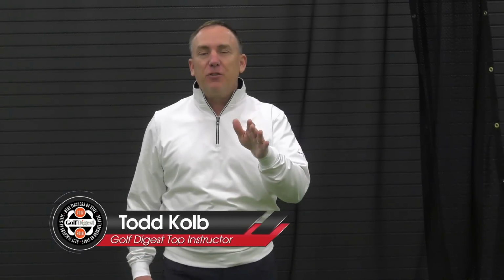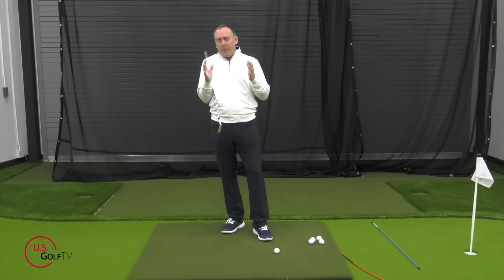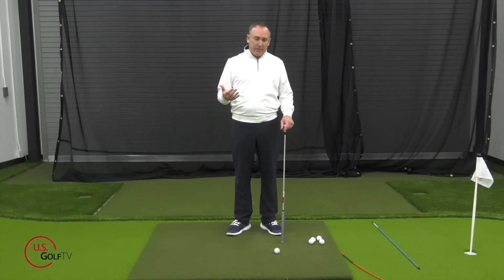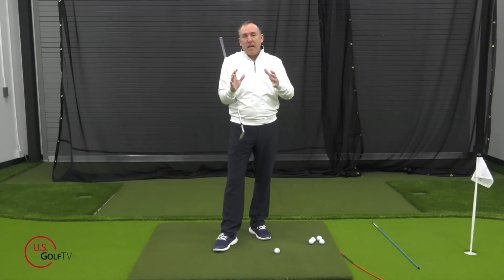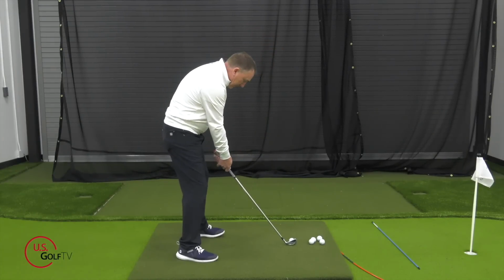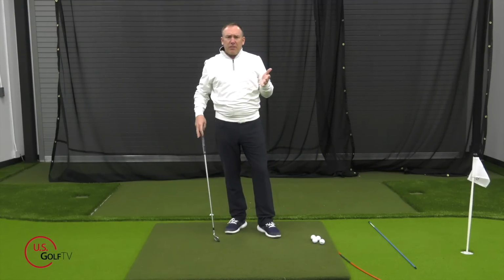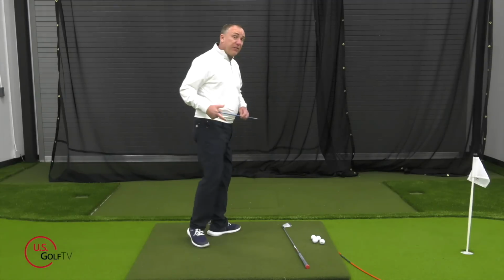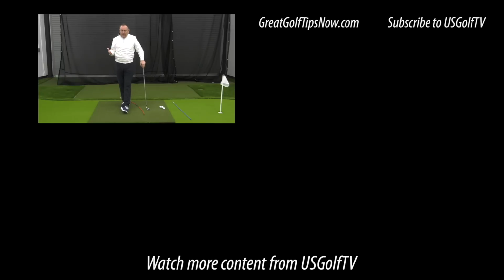How to Clear Your Hips Through Impact (Golf Hips Drills)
The best golfers in the world understand how to clear the hips in the golf swing, but it's a very difficult swing feel for amateur golfers.  We are going to discuss how to clear your hips and move properly in your golf swing, giving you a few swing feels and drills to help you rotate properly!

These golf swing basics might sound simple, but these golf tips will help you get more rotation in your golf hips through impact and more distance on your shots.